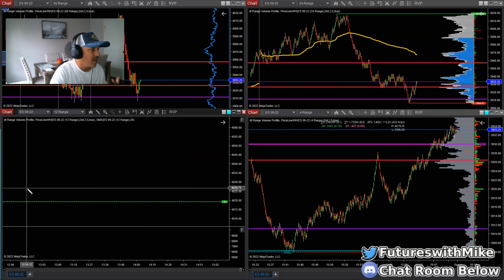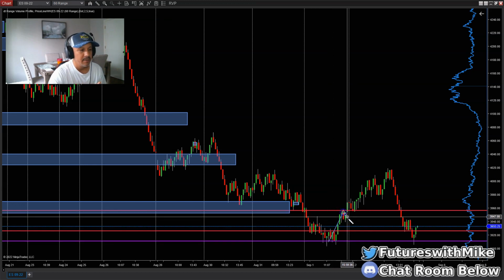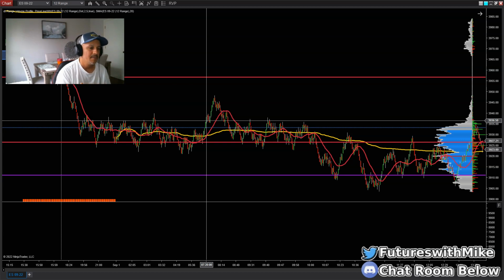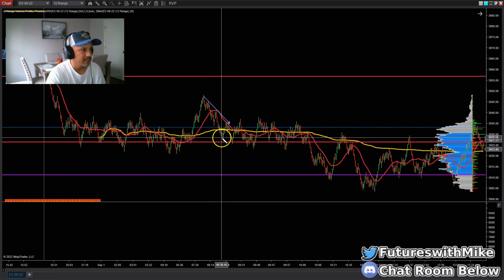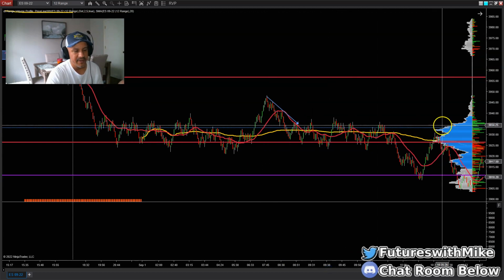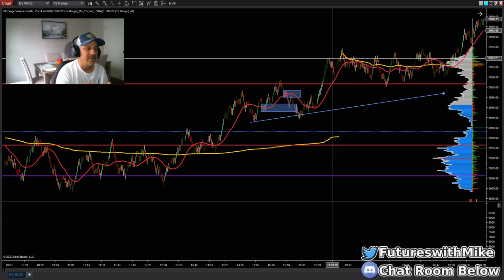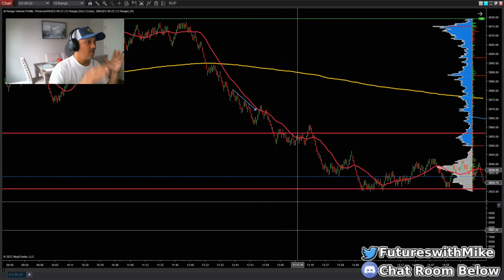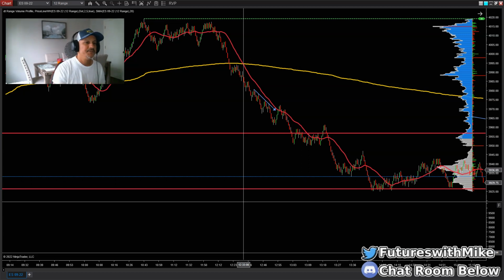Scalping After 10 Years Grew Easier Once I Discovered My Favorite Trading Strategy ( ES Futures )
You all know that scalping can be very rewarding if paired with the right trading strategy. If you want to understand more on how I trade watch some of my supply and demand content on the channel.